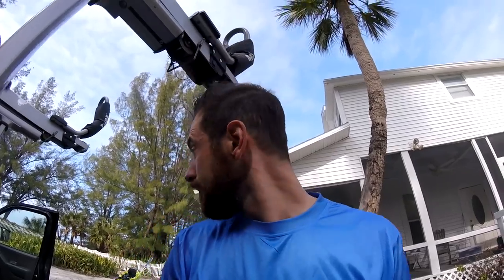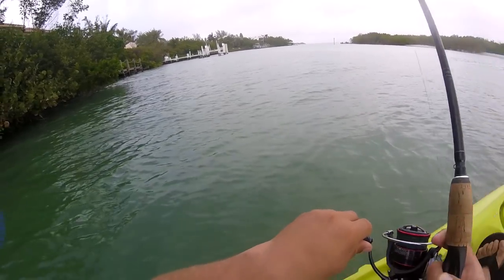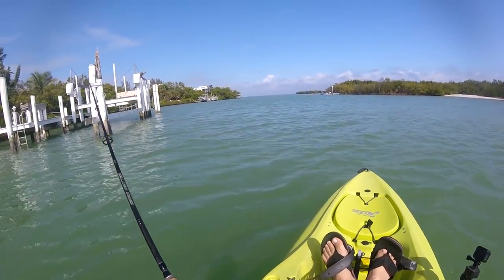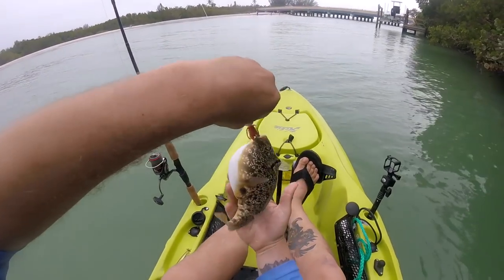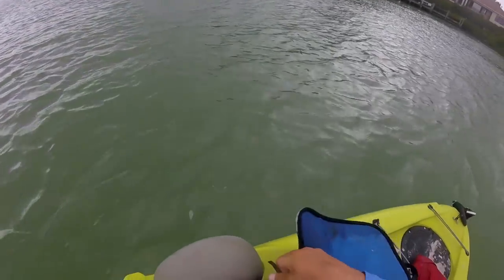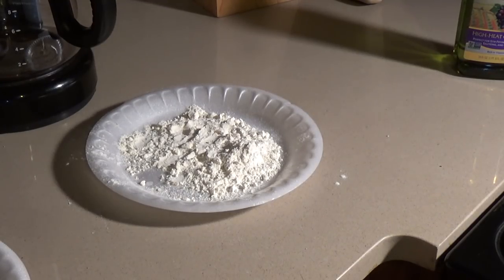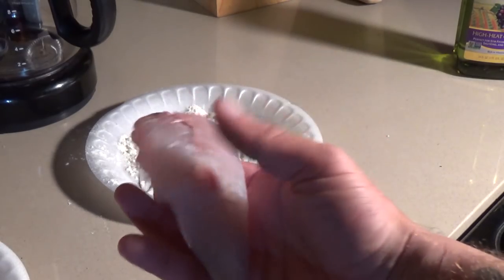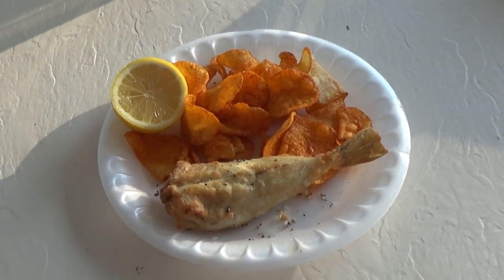The 'Deadliest' Catch & Cook: PUFFERFISH!!! (FUGU)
Pufferfish begins at 3:22

Kind of an unexpected catch and cook on my end. Didn't expect to encounter this fish on my little trips but I have heard nothing but good things about them. I also briefly discuss the poisonous side of these fish...basically one strain has them but it still is a cultural phenomenon.

I basically jigged 1/8 oz jigheads with assorted Gulps (shrimp & nemesis) for a standard back bay assortment of fish like snook, jacks and  the puffer. The weather was going to get ugly so I made the most of this trip in a limited amount of time.

Gulp! Nemesis
12lb Shock Leader
Fish Skinners
My Kayak

▬▬Your Support Allows For More Uploads▬▬
This is a perfect gift for an outdoors person

▬▬Outdoor Performance Apparel By SetTheHook▬▬